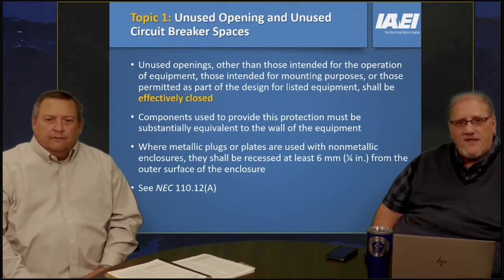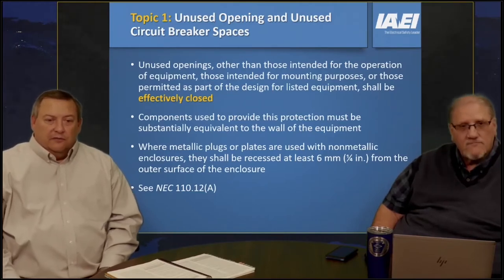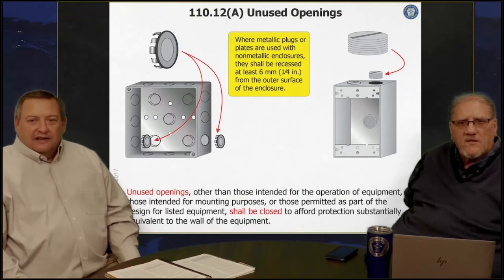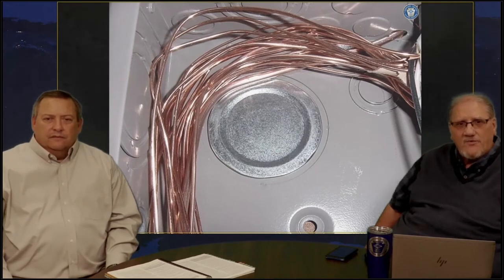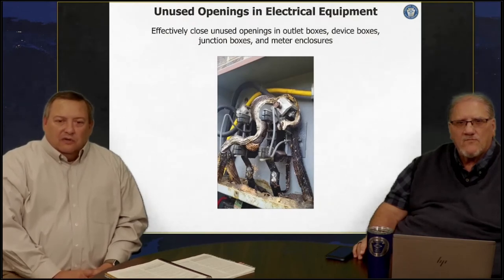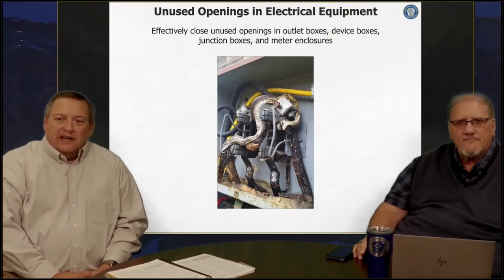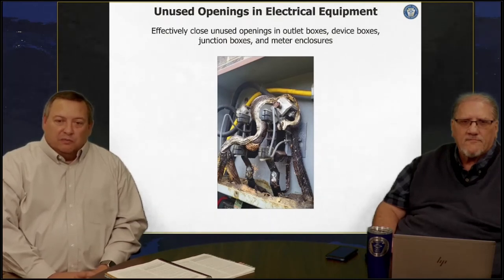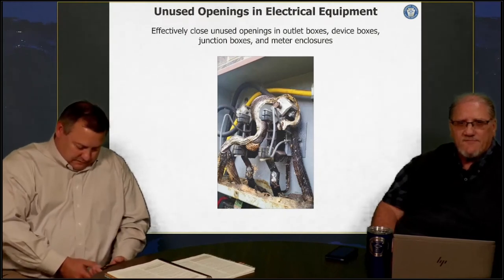IAEI Training Shorts — Unused Opening and Unused Circuit Breaker Spaces in Mounting Equipment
Join IAEI Instructors Keith Lofland and Joseph Wages, Jr., as they give tips to facility managers and other electrical industry professionals on unused opening and circuit breaker spaces. Learn more about some of the other basics included in the NEC by registering